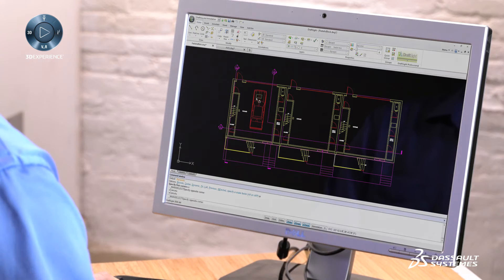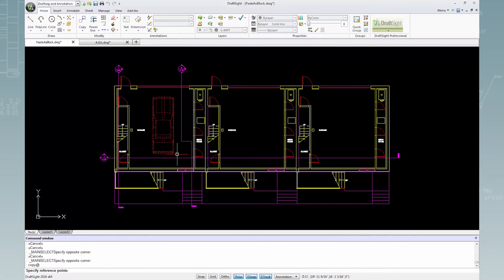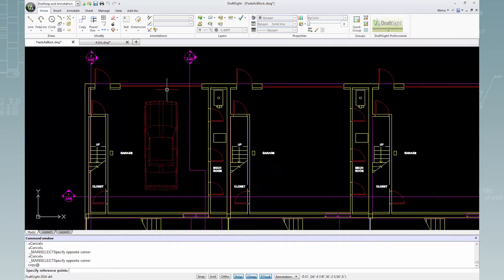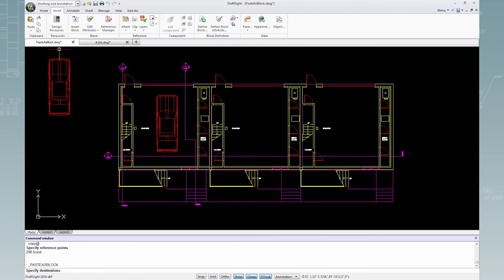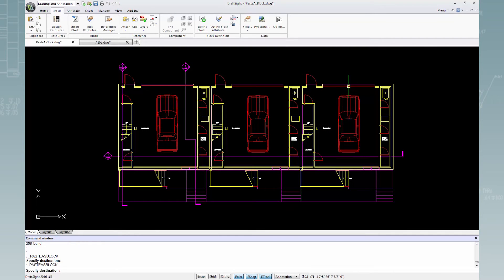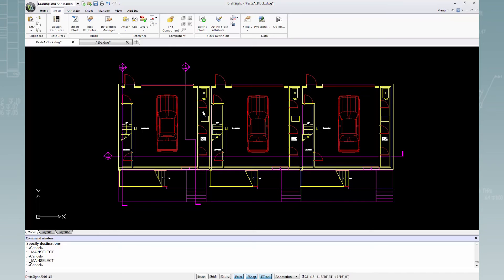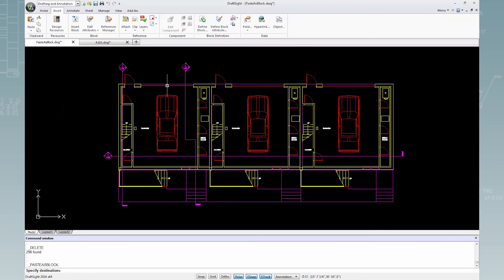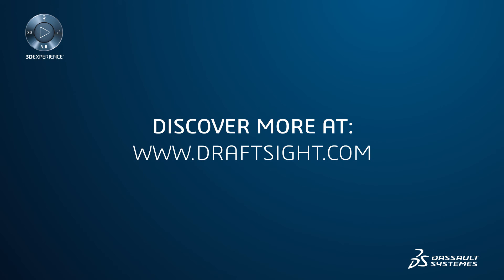DraftSight Tips & Tricks: Paste as Block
How to use the “PasteAsBlock” feature in DraftSight to quickly paste entities from the clipboard to the drawing as a Block.